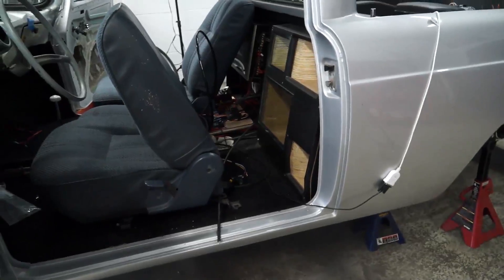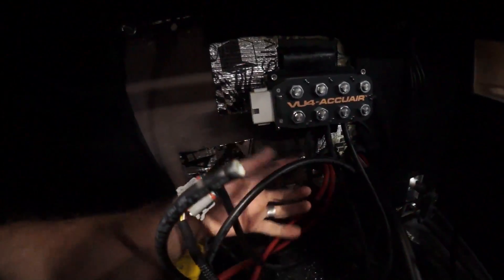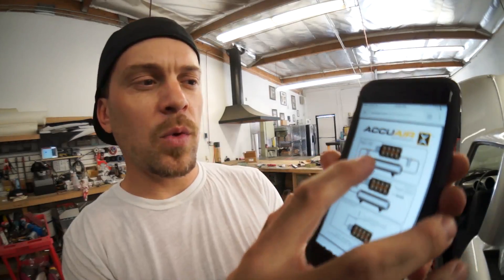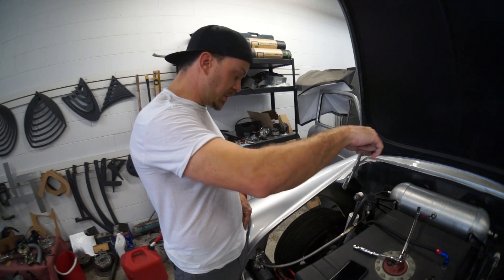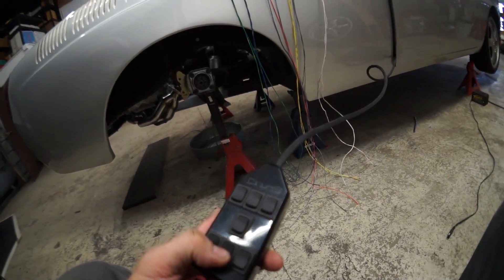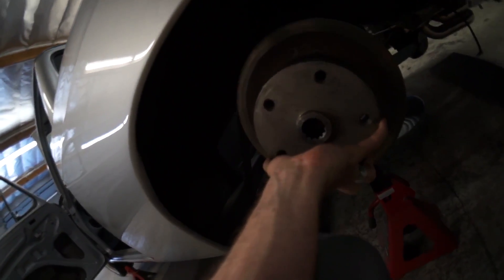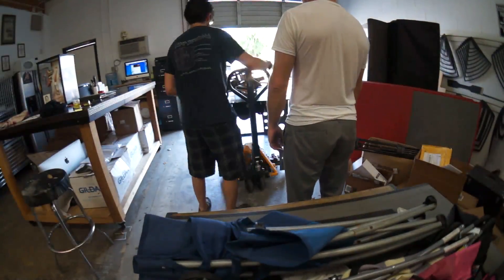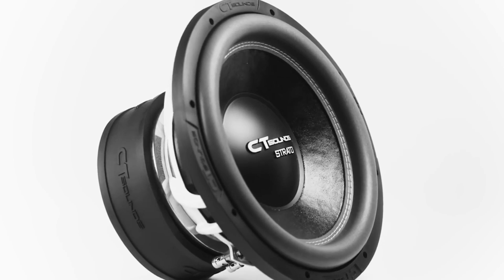Airbags BLOWN?!??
Today I make fun of my best friends mom and blow up the shop! I also work on my air ride system and take the car off the jack stands.

Accuair VU4
Switch Box

NEW episodes of AMPLIFIED are coming ALL WEEK!!!
💥👇Monday thru Friday 8am!!! 👇💥
YouTube.com/DougBernards